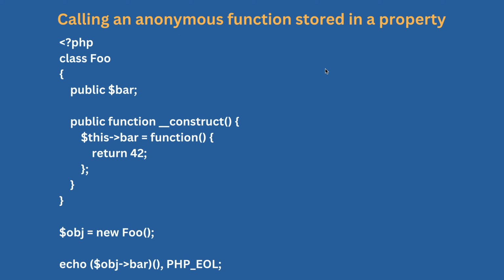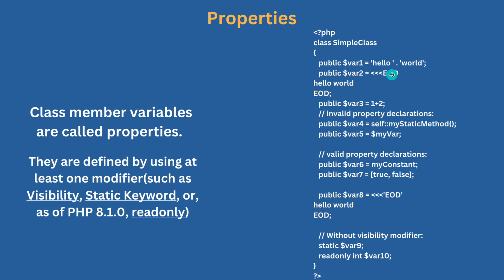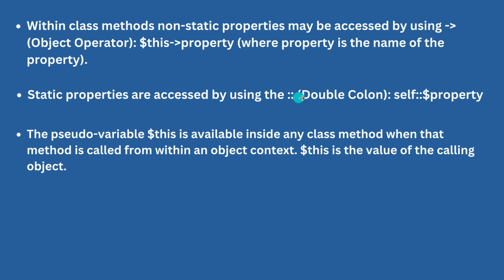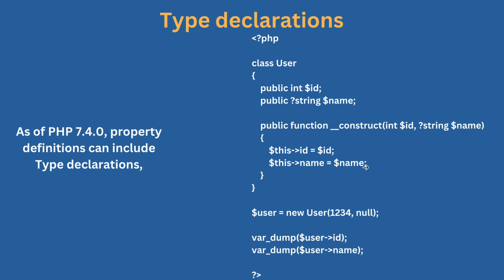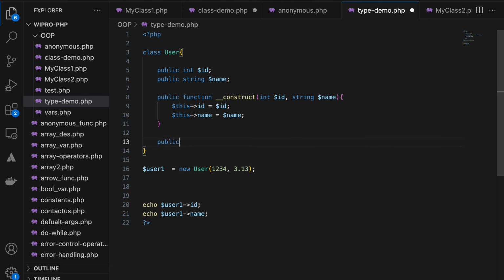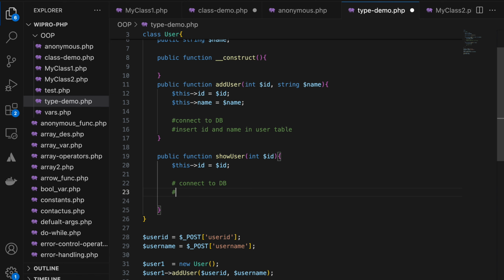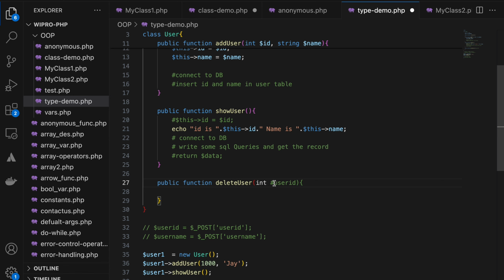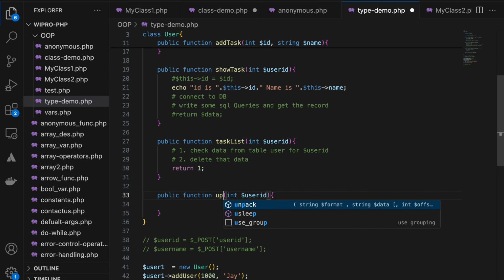Part 12 | OOP(Object Oriented Programming) : Anonymous function in class | Type Declaration in Class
In this video, we have covered:
- Access anonymous functions  from class
- Properties of class
- Type Declaration in Classes